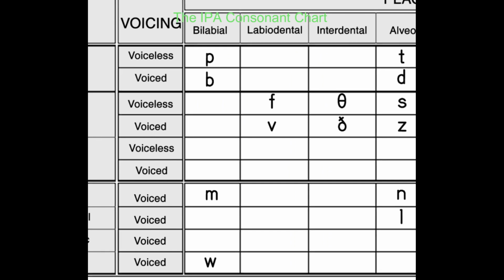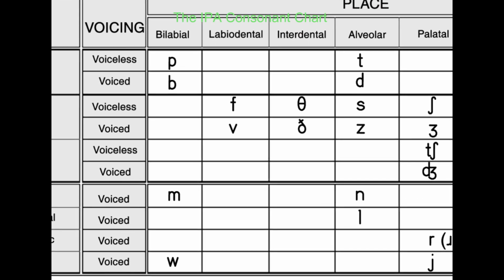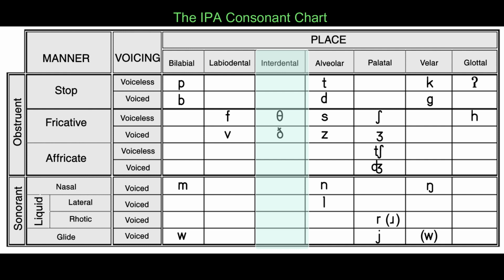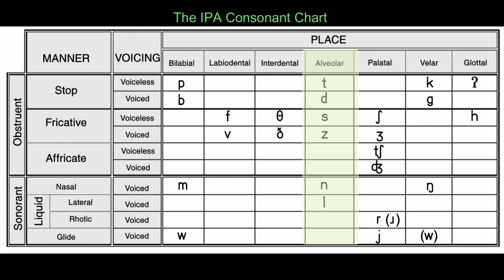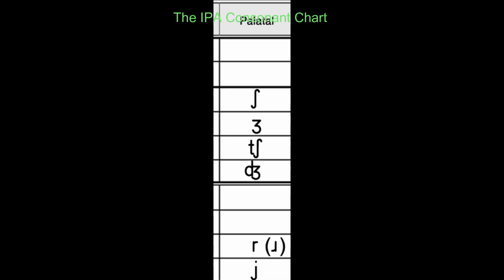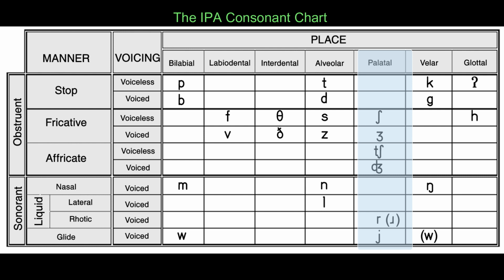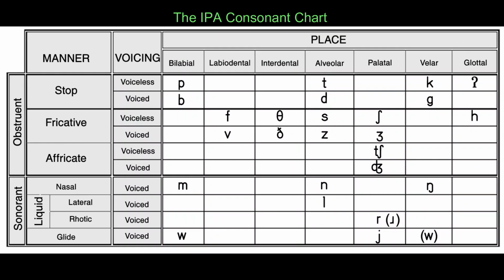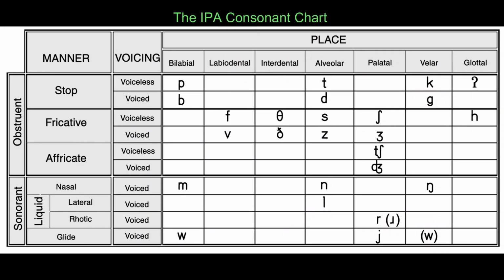How to Master English Consonants: The IPA Chart Guide for Perfect Pronunciation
Many non-native English speakers struggle to hear English sounds correctly simply because they do not know how those sounds are produced in the first place. A common myth in language learning is that you can acquire native-like pronunciation naturally just by listening to native speakers. However, without foundational knowledge of articulatory phonetics, this passive approach rarely works.
This production gap is a primary reason why non-native accents persist. If you cannot physically replicate how a sound is made in the mouth and vocal tract, you cannot pronounce it accurately.
To solve this problem, linguists systematically mapped human speech mechanics to create the IPA (International Phonetic Alphabet) chart for English consonants.

The IPA consonant chart acts as a physical map of your vocal tract. To describe and produce any English consonant sound, you must master three core criteria: manner of articulation, place of articulation, and voicing.
The chart uses a highly logical grid system to organize these phonetic features:
The Columns (Place of Articulation): The columns represent the physical location where the sound is made, moving systematically from the front of the mouth to the back.
The Lips (Leftmost Column): Sound production begins at the very front of your mouth with bilabial sounds.
The Glottis (Rightmost Column): The map moves rightward through the mouth, ending deep in the throat at the glottis.

Why Learning the IPA Chart is Essential for Accent Reduction
Mastering the mechanics of English phonetics provides a shortcut to fluency that immersion alone cannot match:

Train Your Auditory Processing: Understanding physical mouth movements allows your brain to finally hear and distinguish subtle differences between similar English sounds.

Targeted Accent Modification: Knowing exact tongue, teeth, and lip placement allows you to systematically eliminate persistent pronunciation errors.